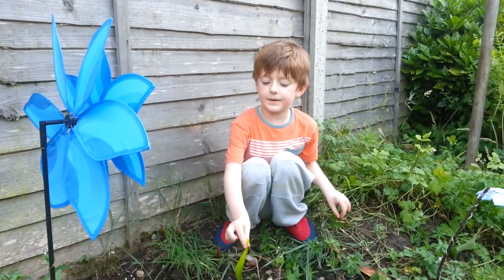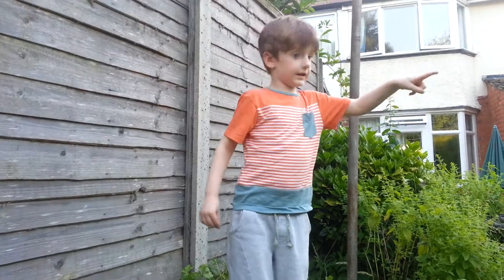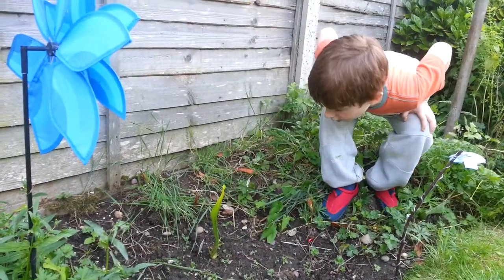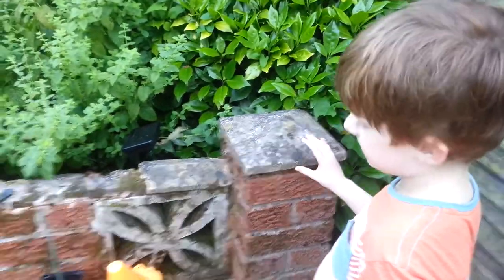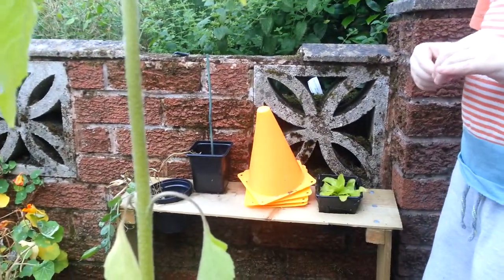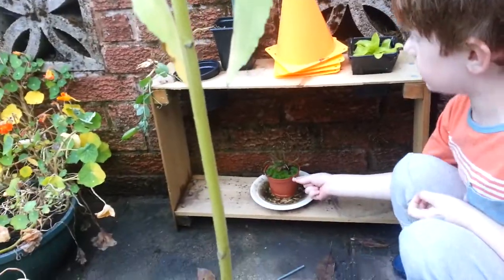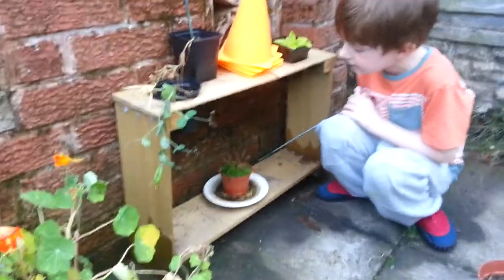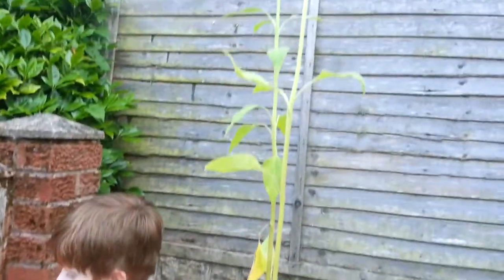An early passion for carnivorous plants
My little boy's love for carnivorous plants inspired by David Attenborough's Private Life of Plants.